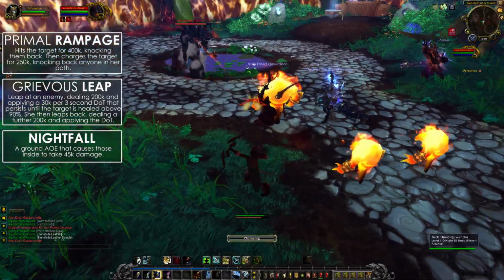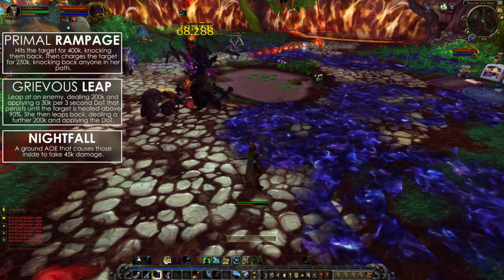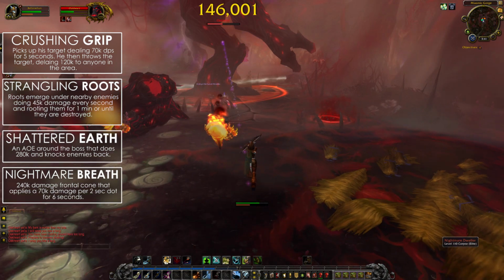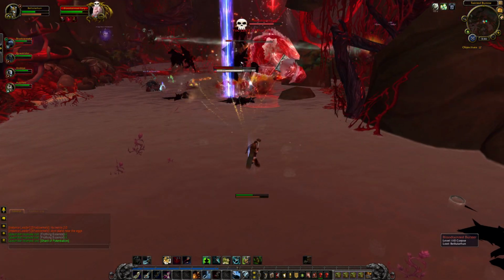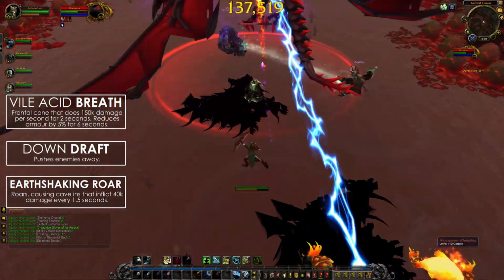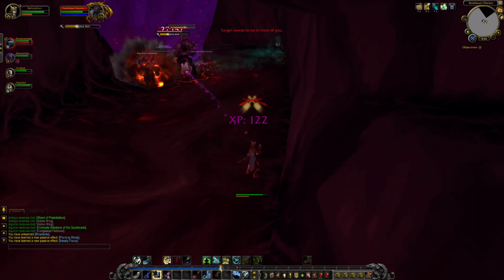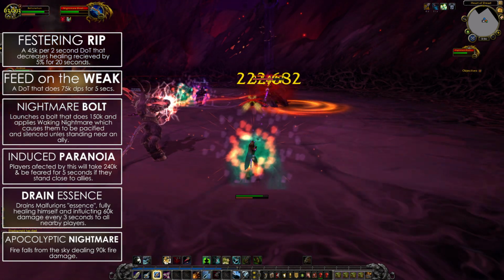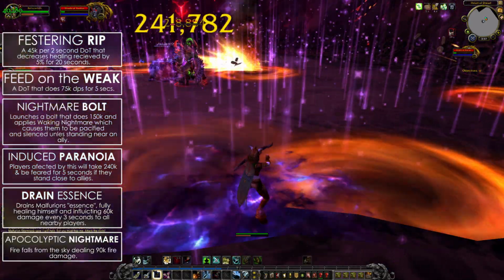WoW Legion: Darkheart Thicket - Another Fun & Beautiful Dungeon!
A beautiful dungeon with some excellent mechanics.

- MMO-Champion.com
- WoWHead.com